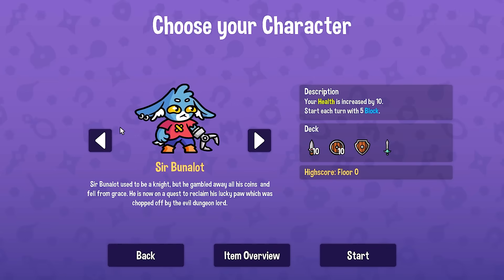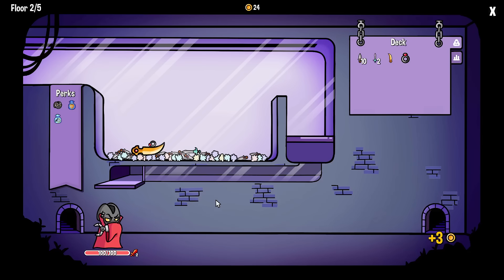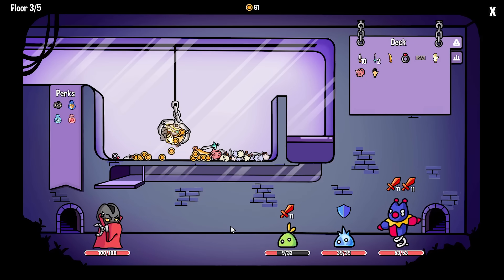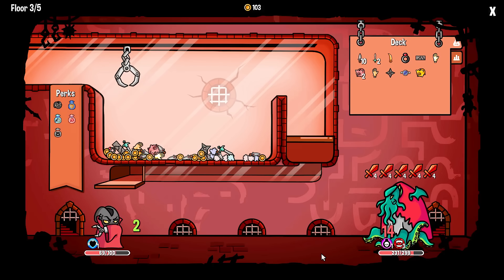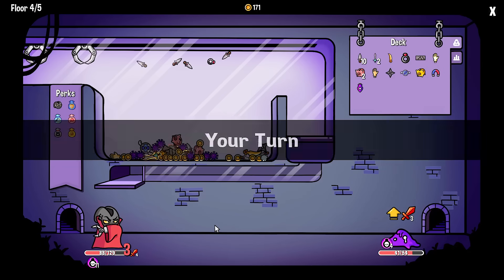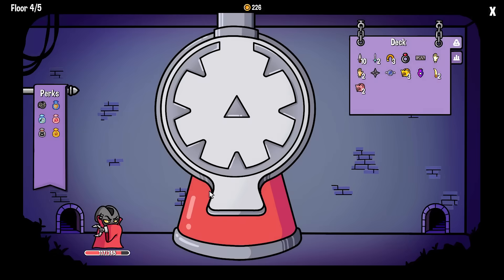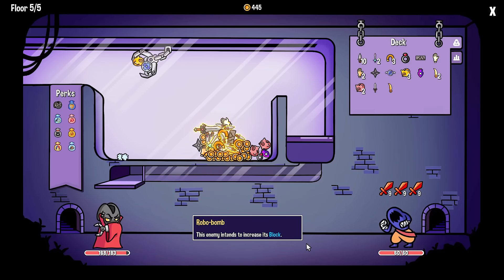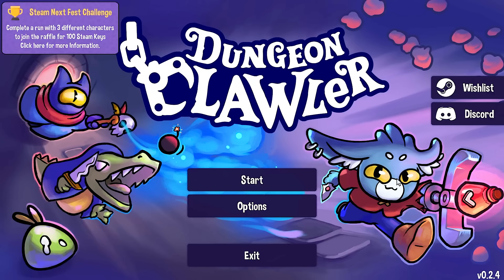I Used This Claw Machine For MASSIVE PROFIT in Dungeon Clawler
I'm on the run for unlocking the new character Bernie, but Count Clawcula is going to have to come in clutch to get 500 GOLD in ONE GAME! It's time to get extremely rich!
DUNGEON CLAWLER:
Dungeon Clawler is a Roguelike Claw Machine Deckbuilder. Build your unique deck, fight enemies by grabbing weapons and items from a claw machine and find special artifacts that help you on your quest to reclaim something you lost... Aim carefully to claw your way through this dungeon!